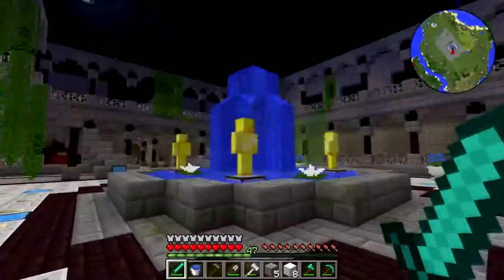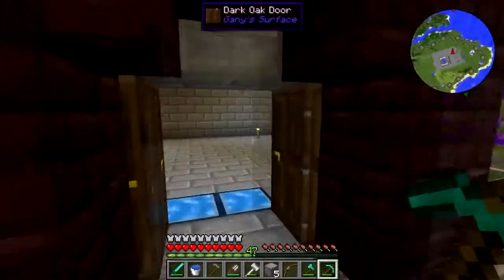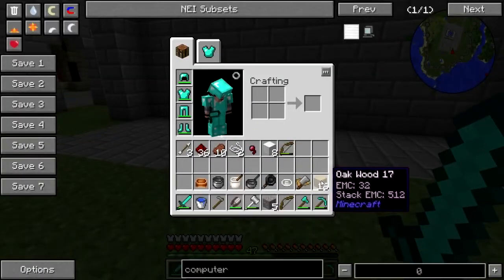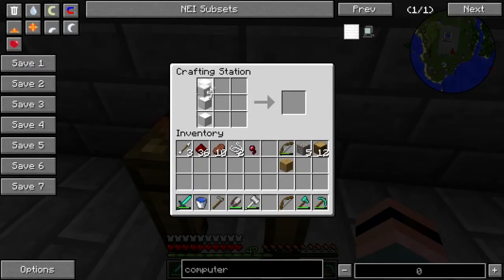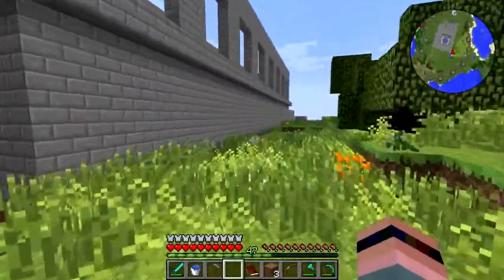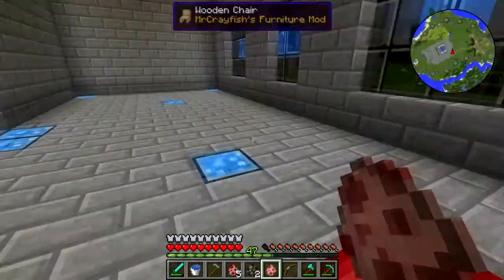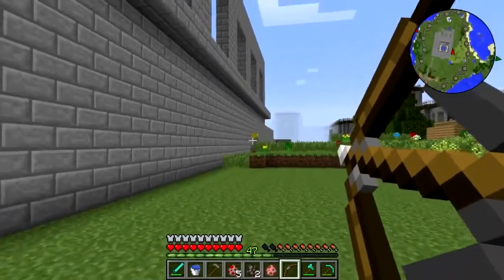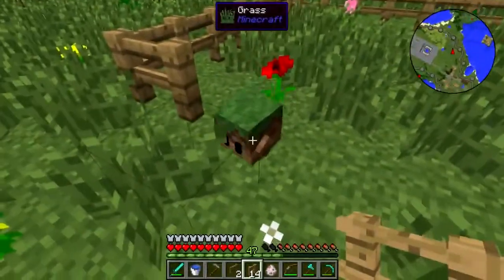Natural Magic Survival Pt. 11: Mail-Order Meat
I put some kitchen stuff in the kitchen, then build a computer. What? Why? Well, because I need farm animal eggs and you can buy those on MineBay. Then I build a few critter pens to throw those eggs into and make a new dirt friend.

Natural Magic was created by Lewis "WTFGeeks!" and is available on the ATLauncher